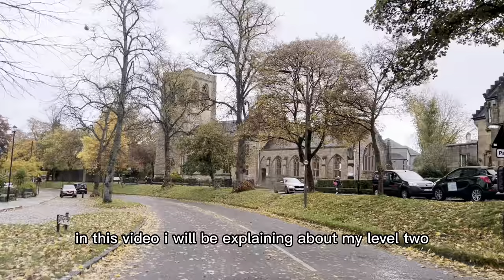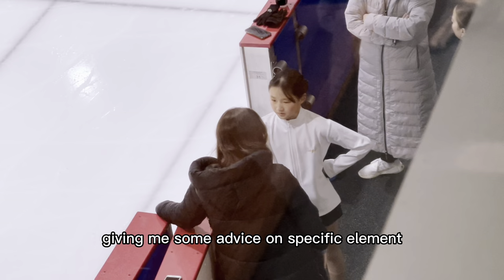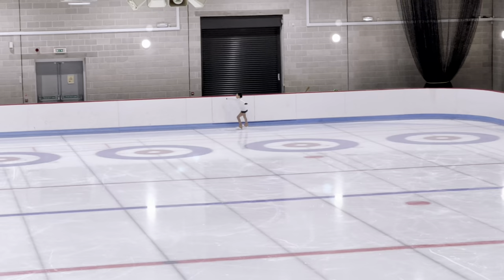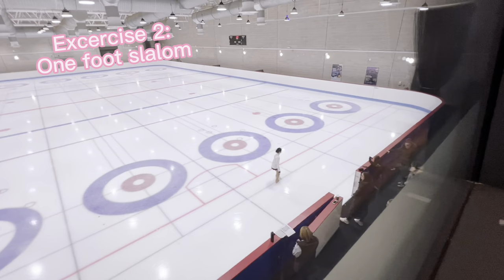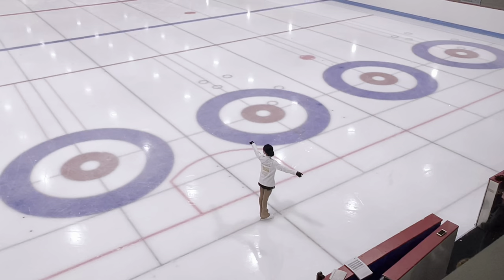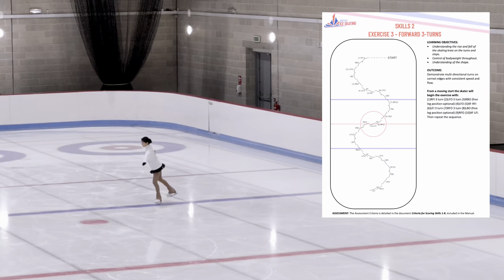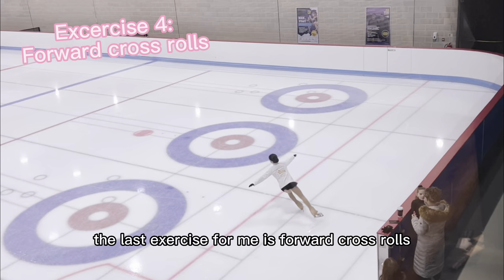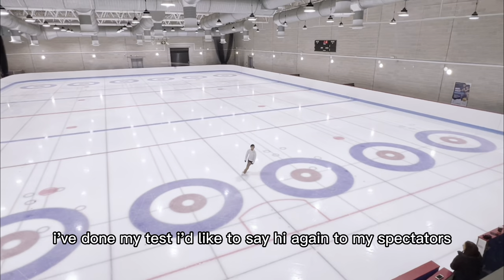I did it! Watch my Level 2 Skills Test video / British Ice Skating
Join me as I take on the challenge of passing my Level 2 British Ice Skating Skills Test. Watch as I showcase my hard work and determination on the ice.

British ice skating, level 2 skills test, ice skating, skating, test, achievement